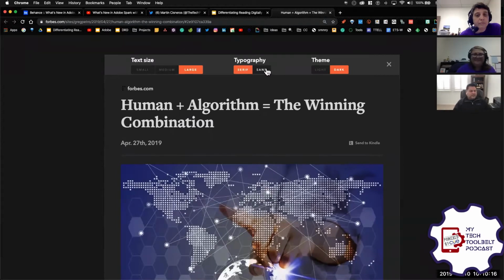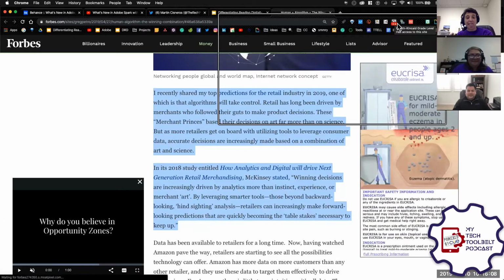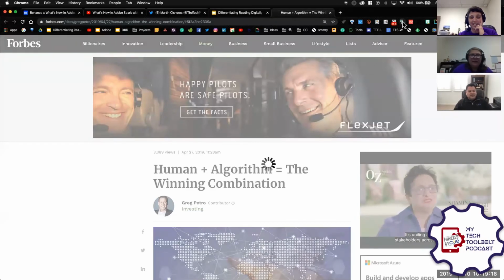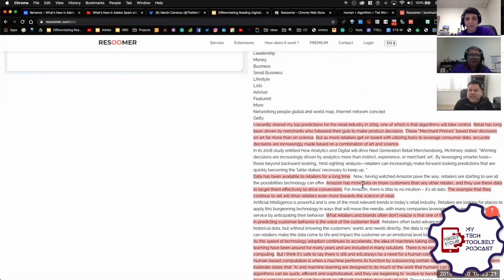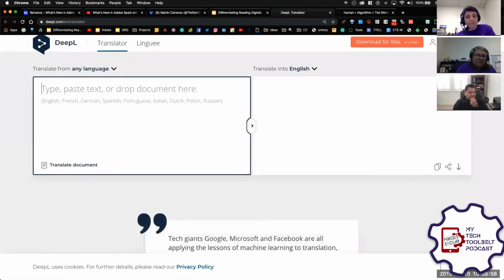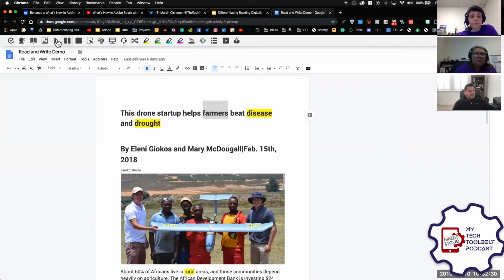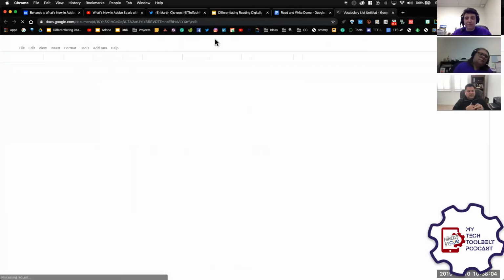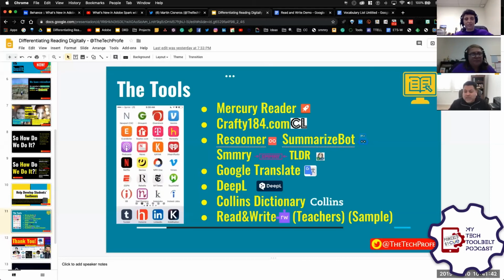MTT041 | [EXTENDED VIDEO EDITION] Digital Design Strategies - Martin Cisneros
This video is the extended edition from the podcast recorded with Martin Cisneros.